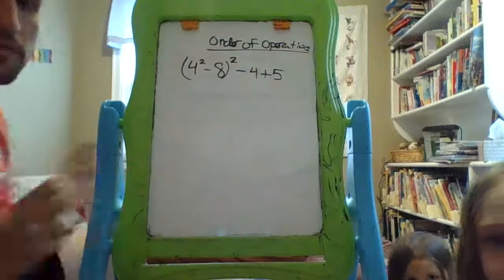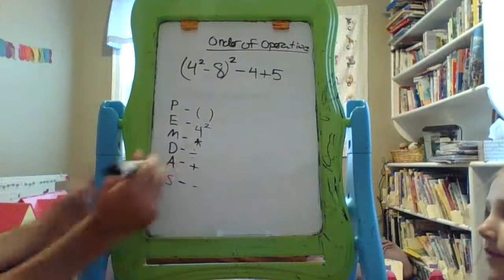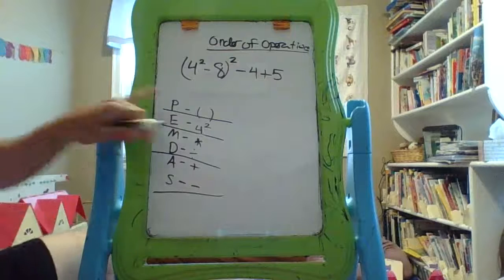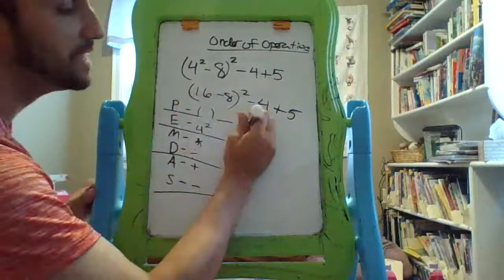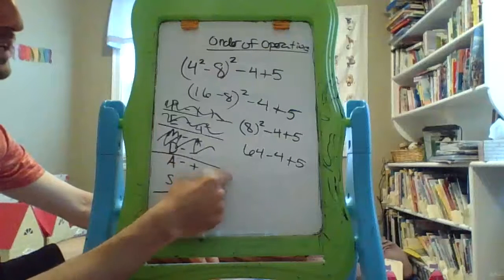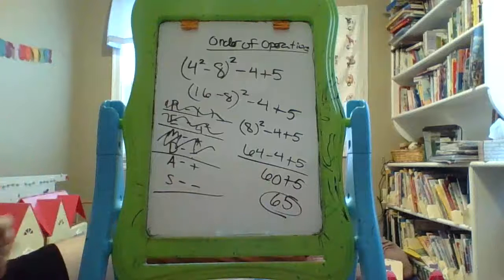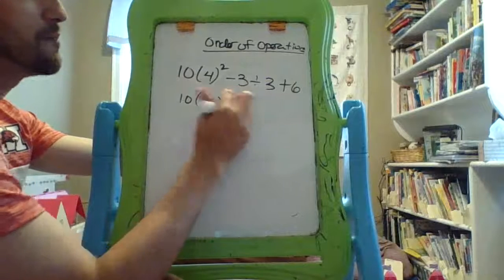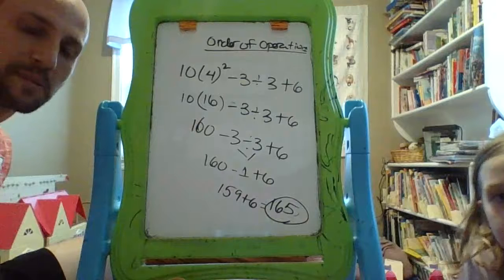Order of Operations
2 Order of Operation examples